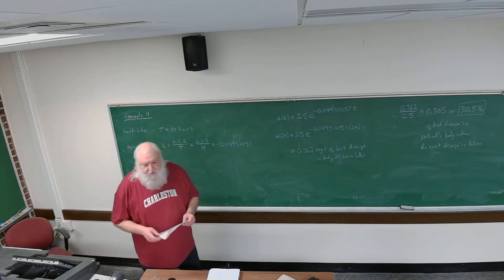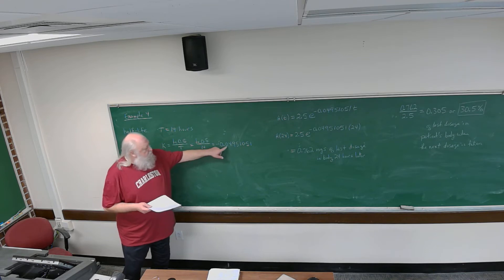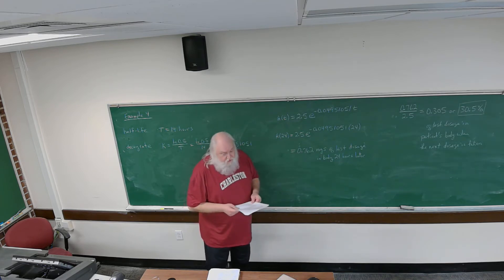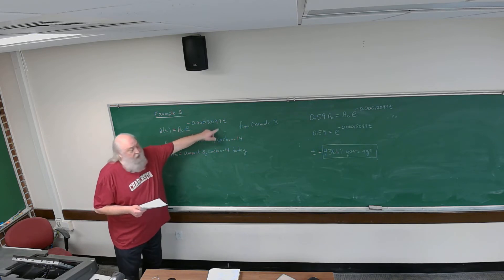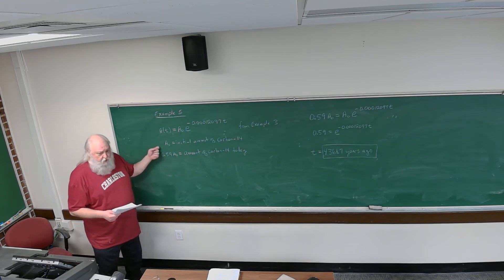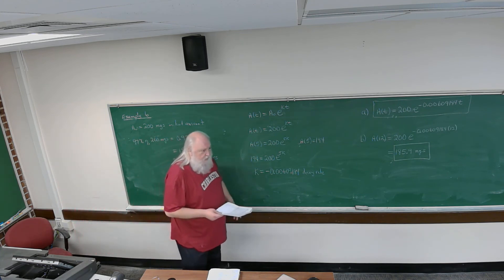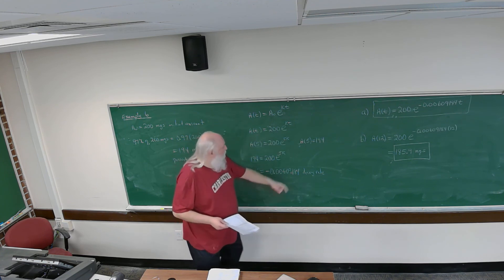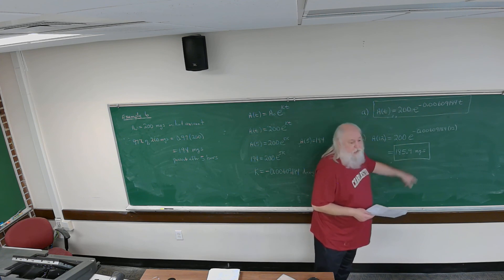Math 111 Section 5.4 Examples 4 - 6